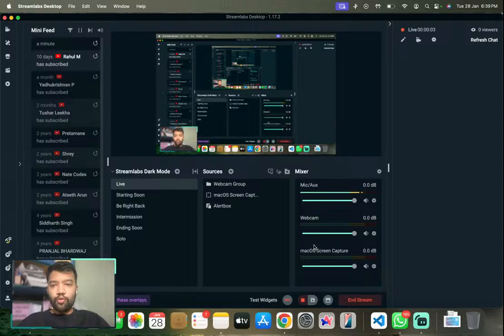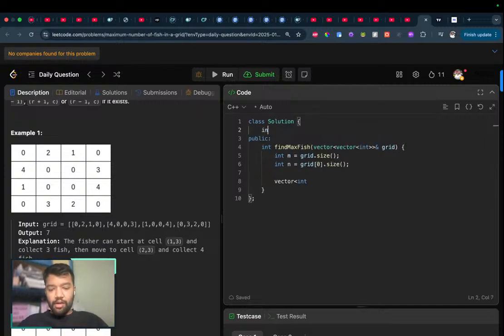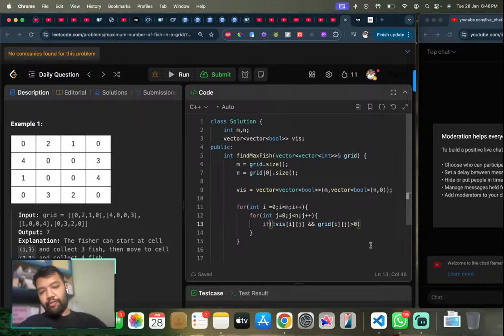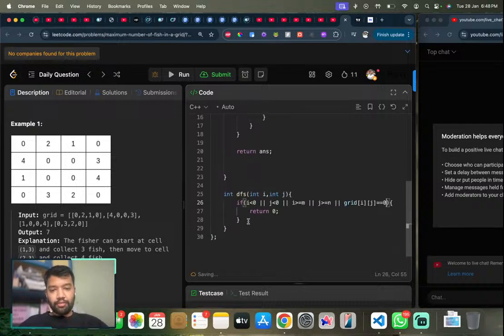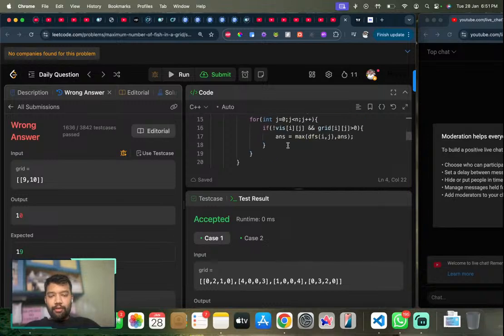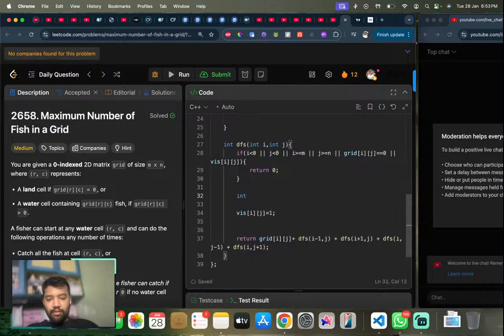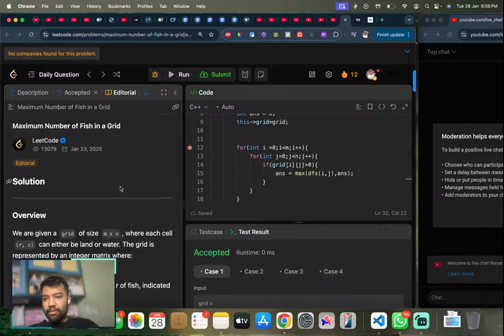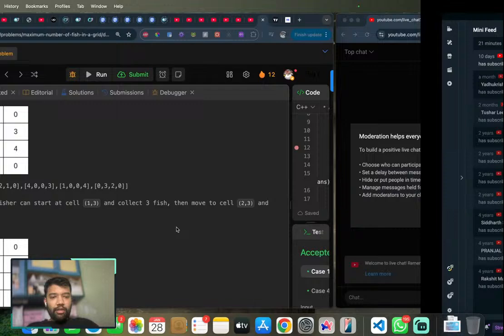Daily Leetcode - Maximum Number of Fish in a Grid - LC 2658